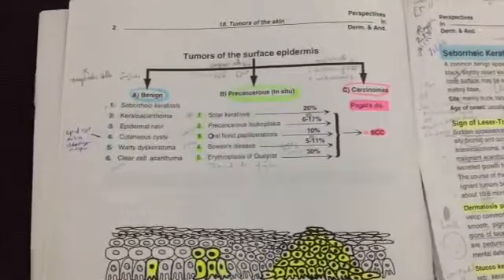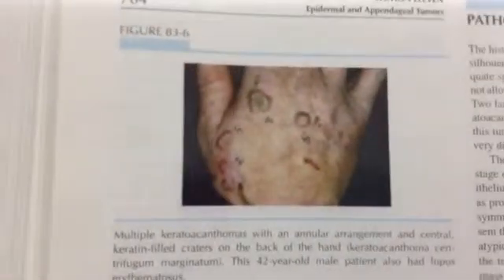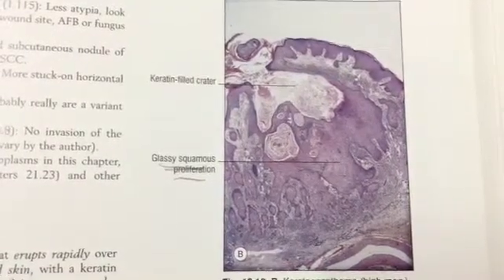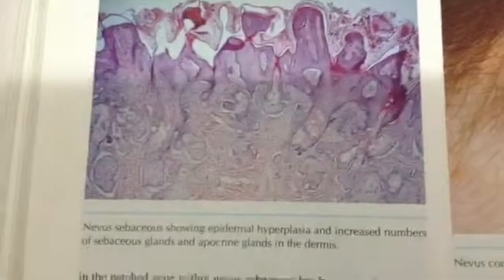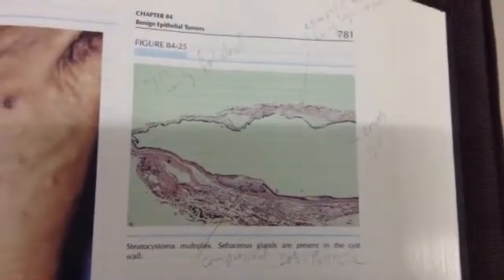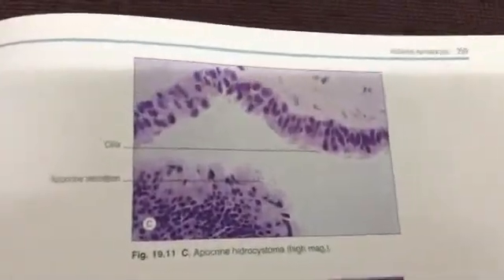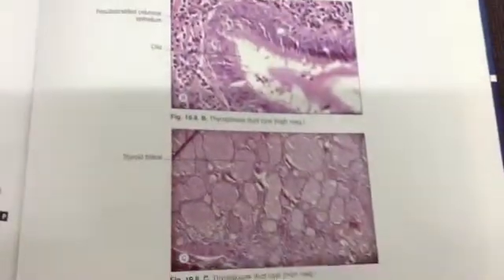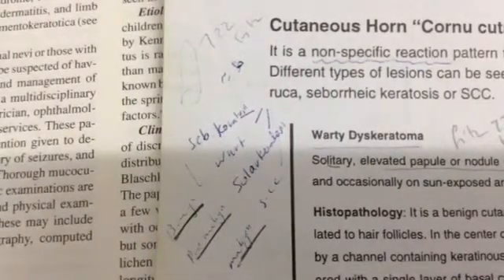Tumors of the skin ( part 1 ) : Epidermal Tumors ( benign )